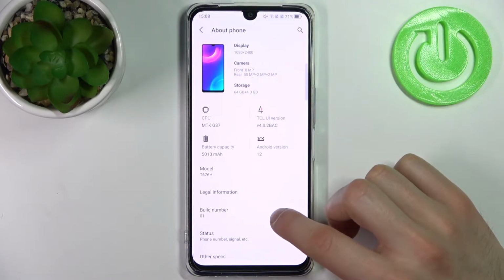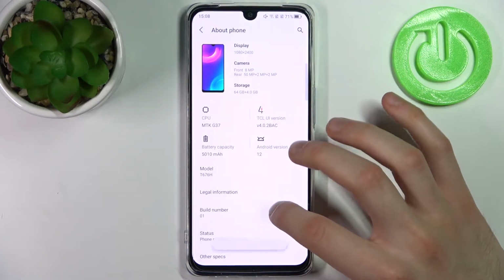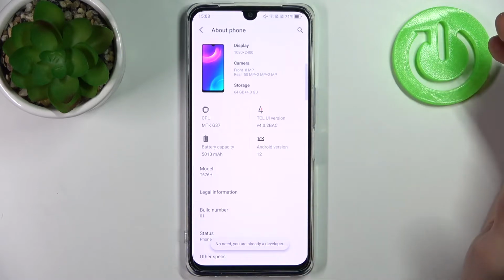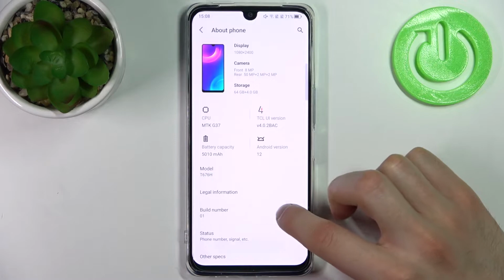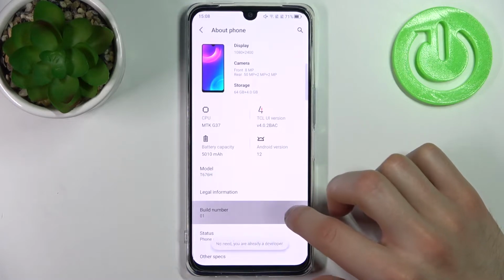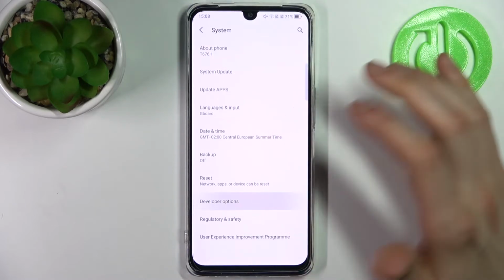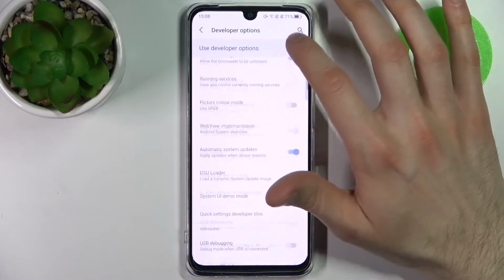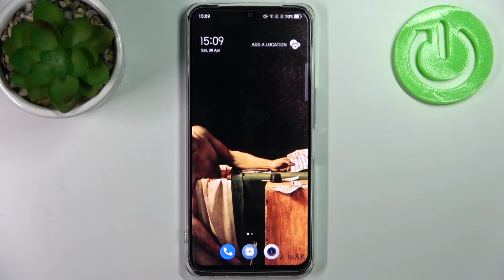Developer Options TCL 30 – Enable OEM Unlock / Open Developer Settings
See the attached instructions to get access to developer options on the TCL 30. Find out how to use our simple trick to activate the developer settings on your TCL 30 and without any issues enable the developer features on your Samsung device. Just follow our guide to activate developer options on your TCL phone. Discover many useful tutorials for TCL 30 on HardReset.info's YouTube channel.

How to enable developer options in TCL 30? How to activate developer options in TCL 30? How to locate developer options in TCL 30? How to enable OEM Unlock in TCL 30? How to activate developer settings in TCL 30?